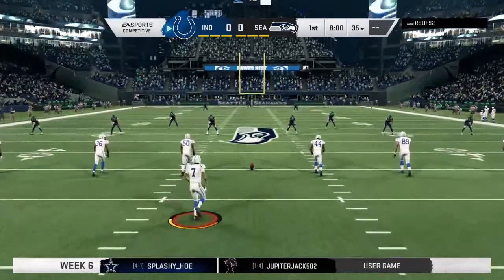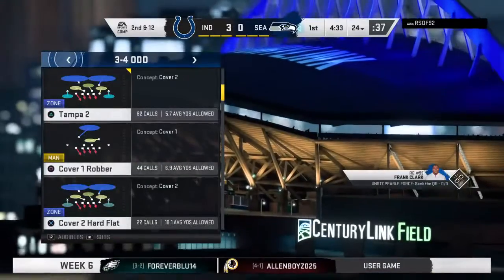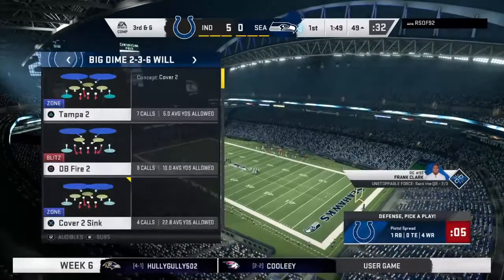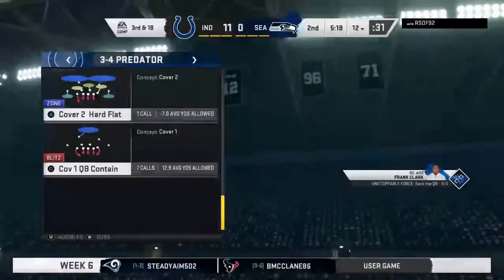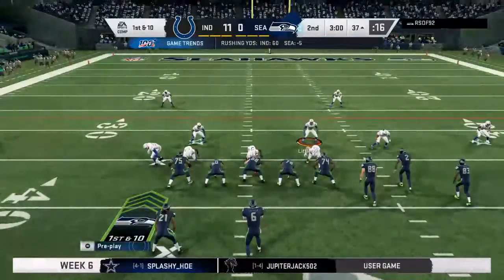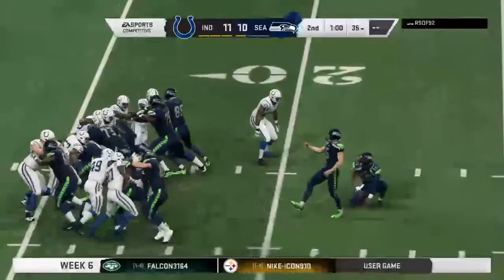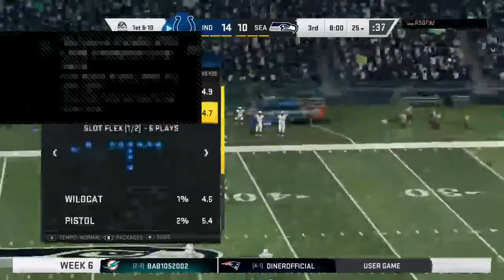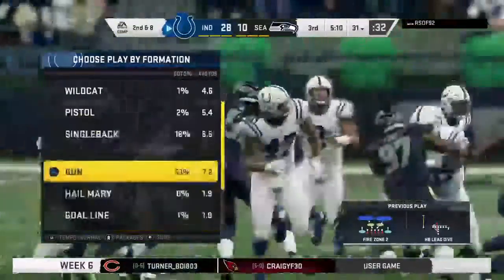criptonyte24's Live PS4 Broadcast